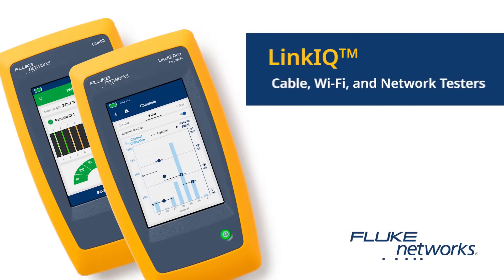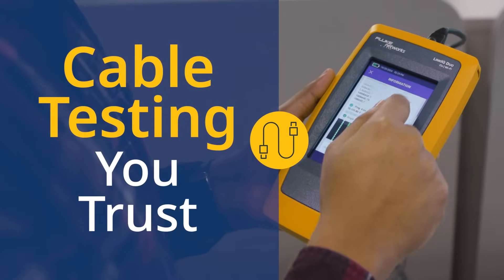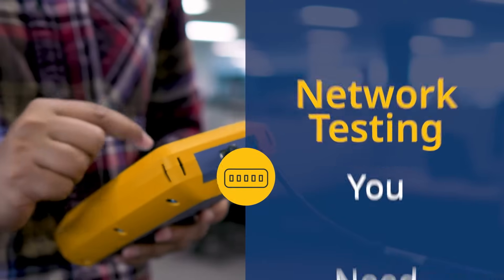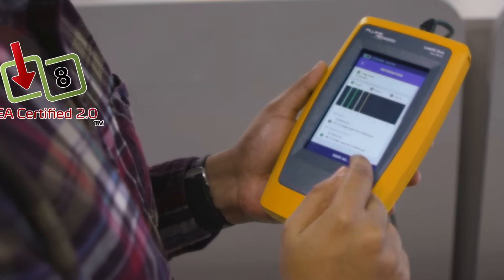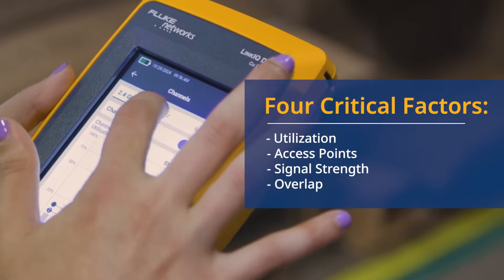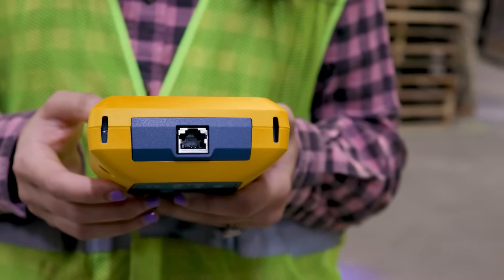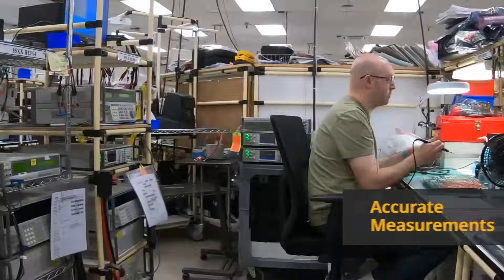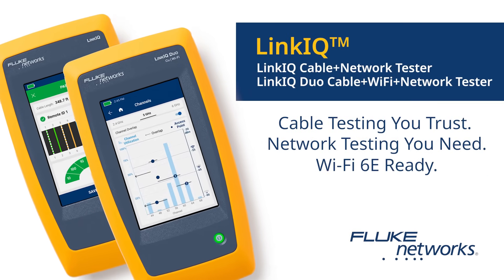Fluke Networks LinkIQ Duo Cable, WiFi, Network Tester: Your all-in-one solution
The LinkIQ™ Cable+Wi-Fi+Network Tester is your all-in-one testing solution.
Cable Testing You Trust.
Network Testing You Need.
Wi-Fi 6E Ready.